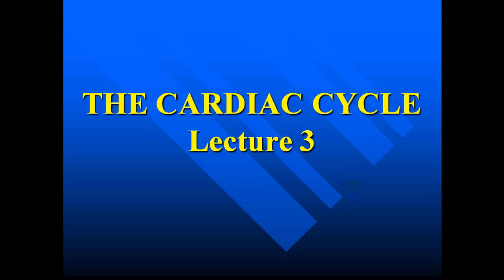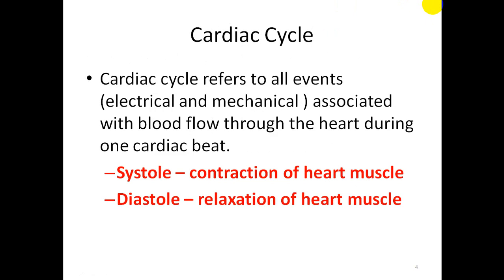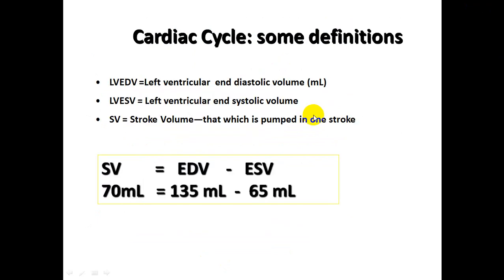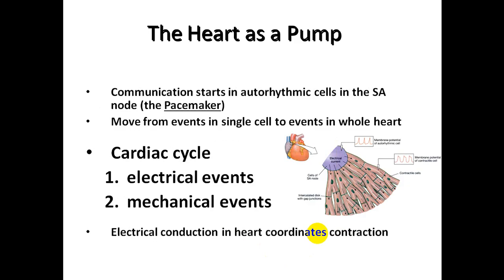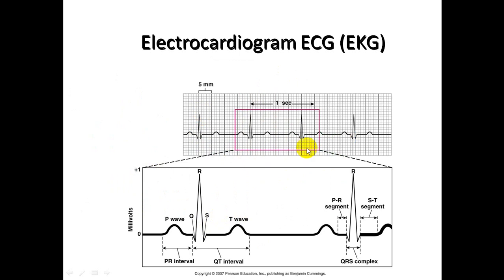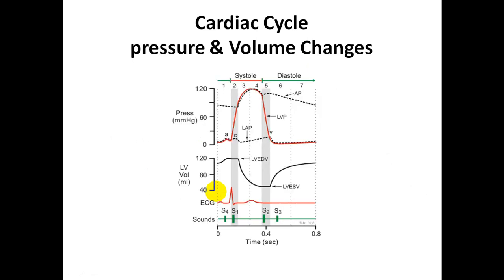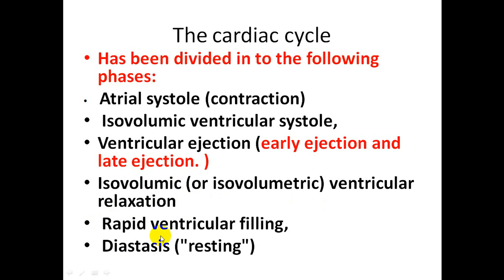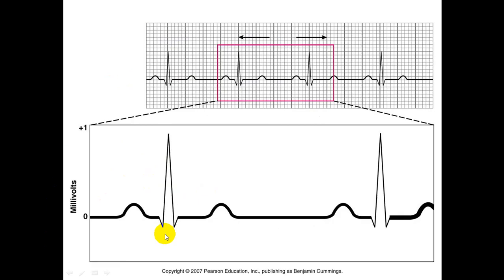محاضرة 3 (فسلجه / presentation CVS Physiology 2nd year / مرحلة ثانية )